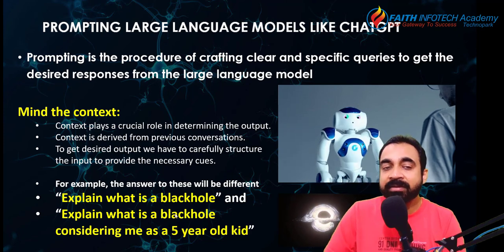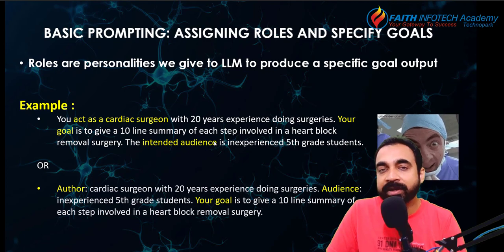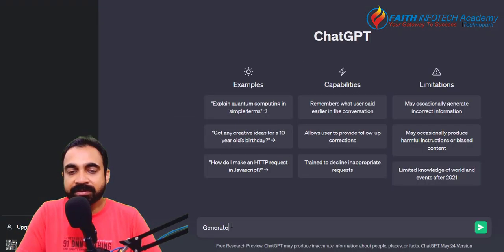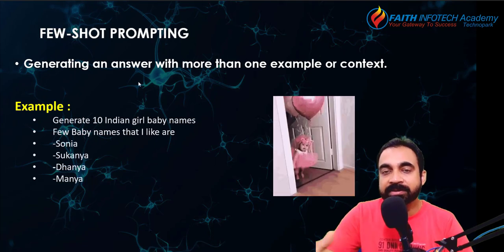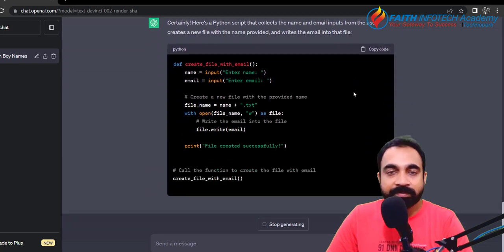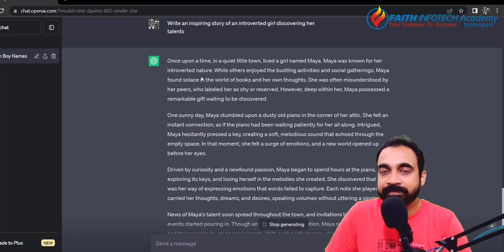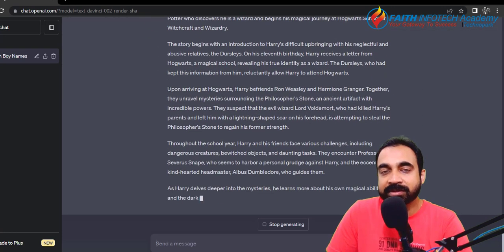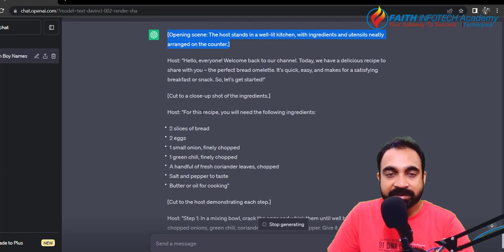ChatGPT Prompting - Beginners Quick Starter in 9 Mins !!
Learn Basic ChatGPT Prompting in under 9 mins!! A must beginners guide for every ChatGPT prompt Engineering aspirants!

Start your IT Career in 100 Days! Training @ Technopark with Placement Assistance

Java, .NET, Python Data Science Full Stack Training for 100 Days at Technopark Trivandrum. Excellent Placement Assistance with 4000+ Alumni in 100+ Global IT Companies